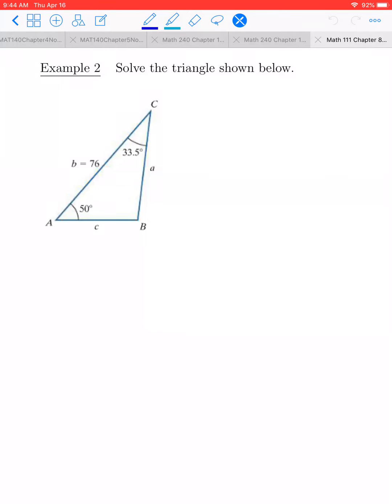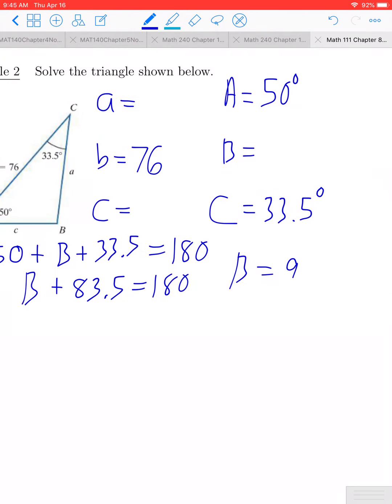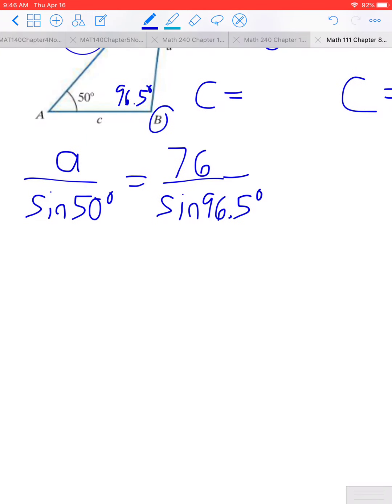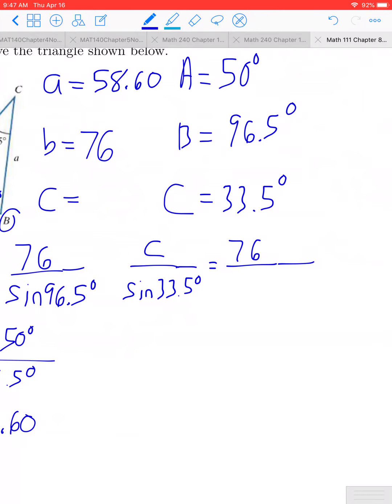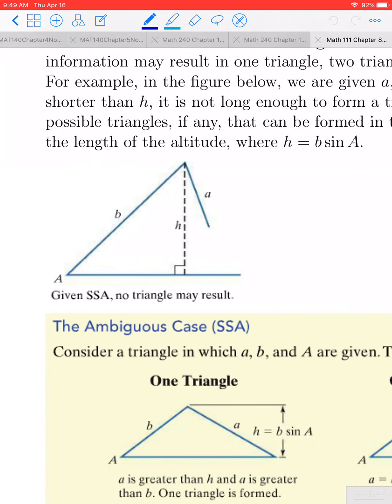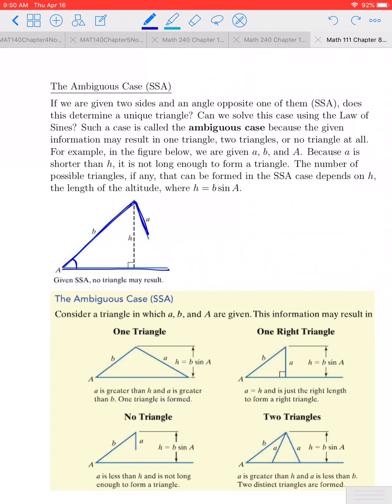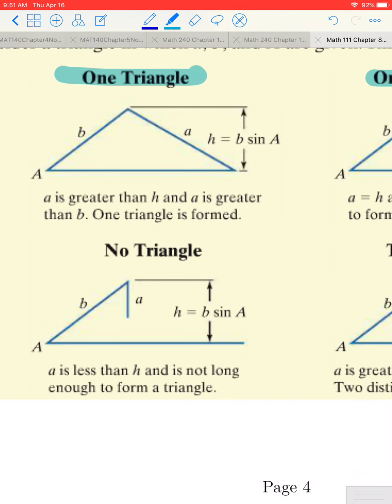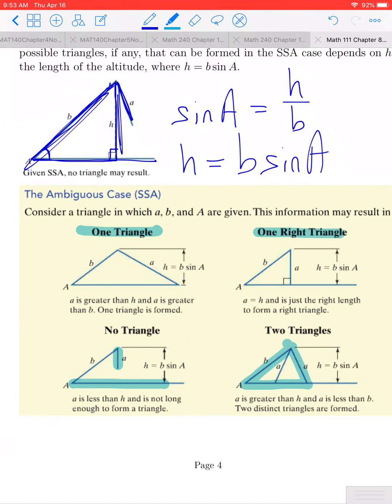Math 111 Lecture 8.1 Part 2